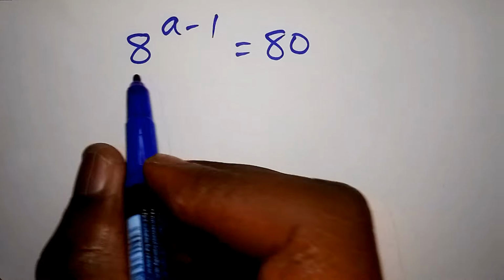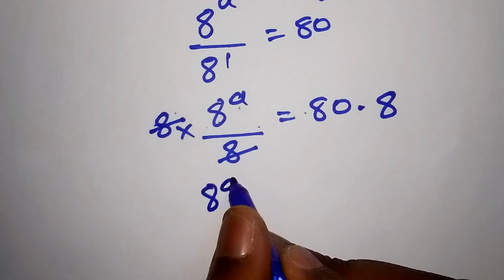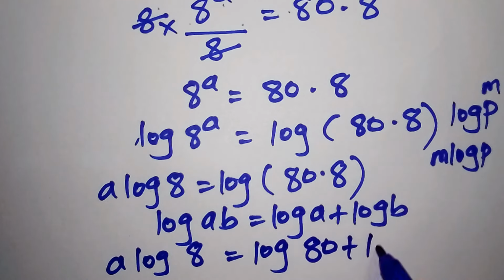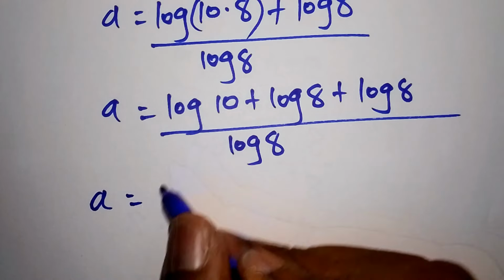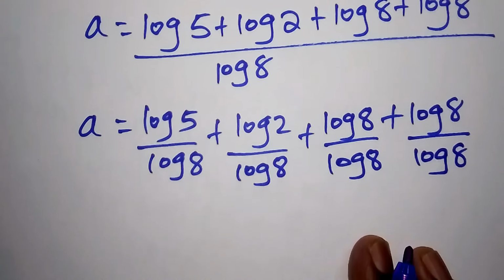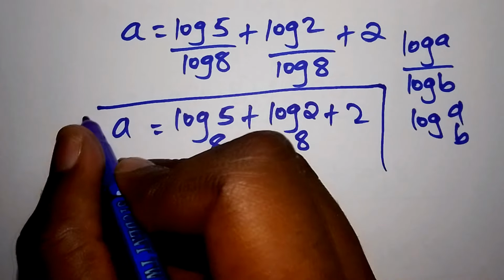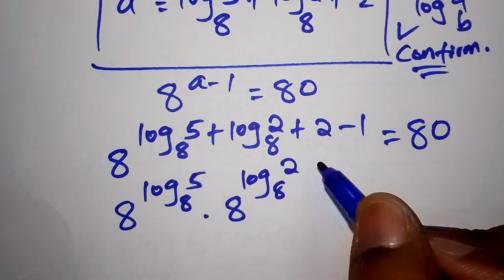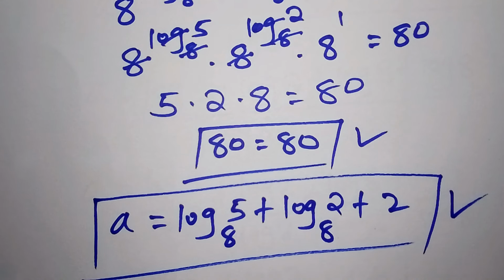A Nice Exponential Equation | Math Olympiad